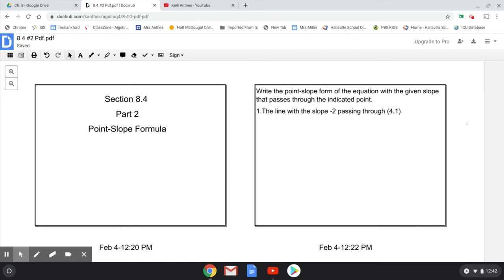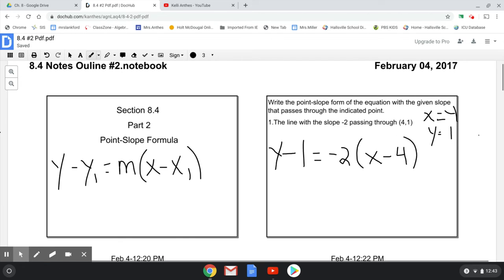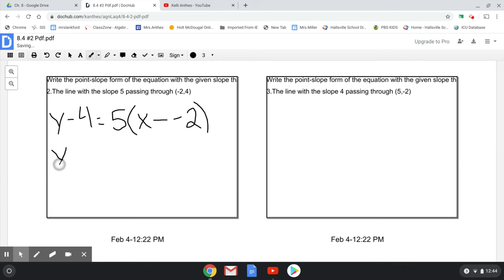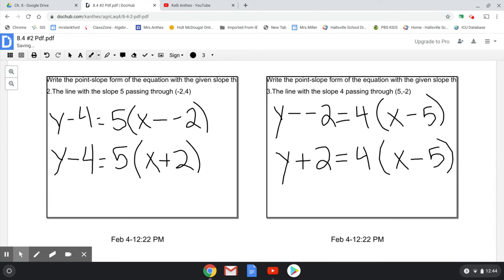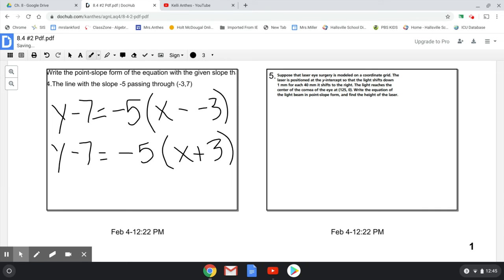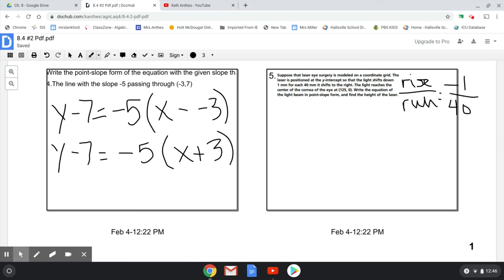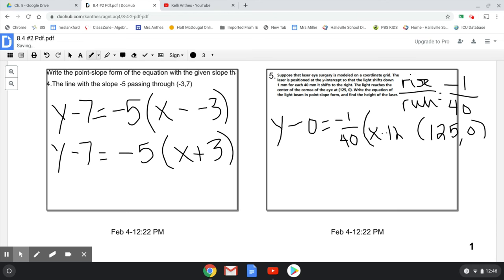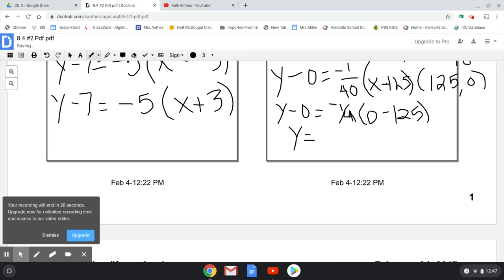Section 8.4 #2 Video #1